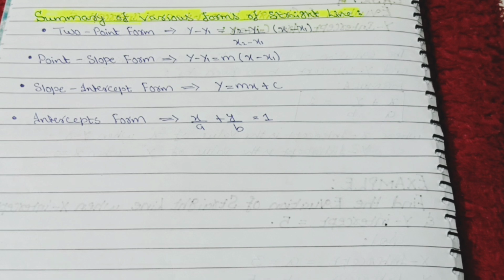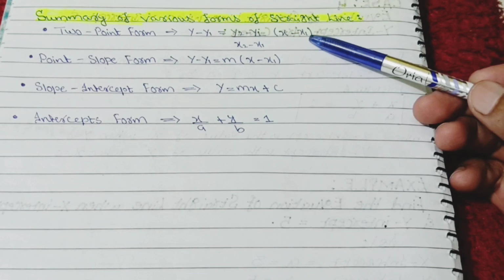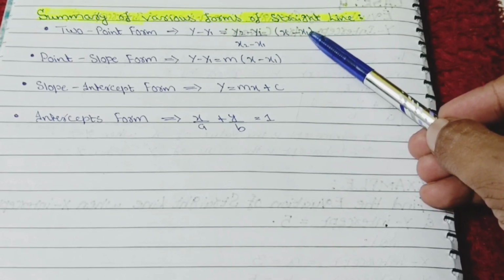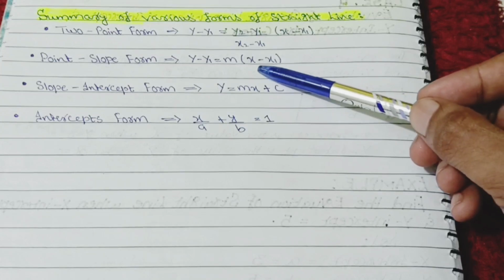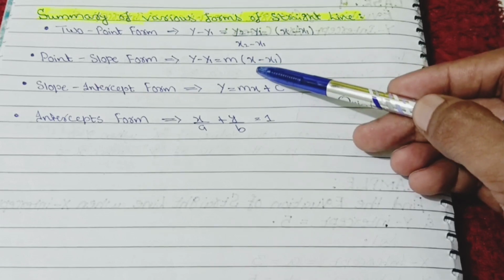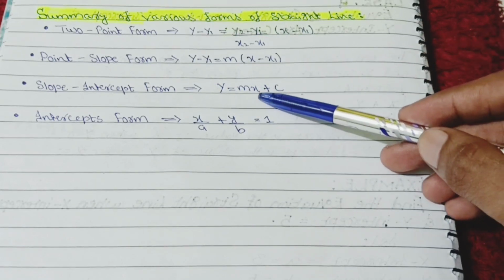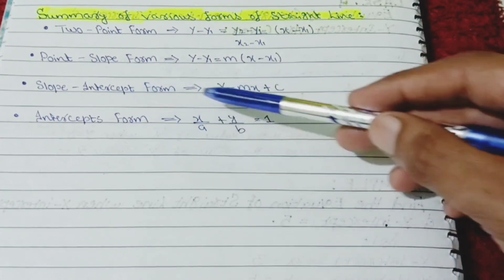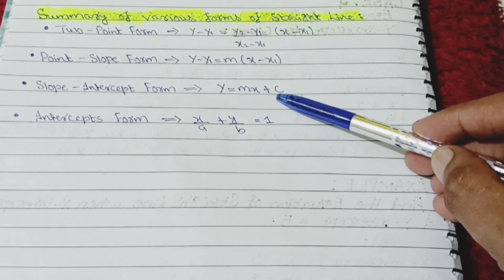Summary of All Forms of Straight Line | 1st Year Math Commerce | Shahid Jamal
In this video, we have clearly explained the *Summary of Various Forms of Straight Line* from *1st Year Math Commerce (Shahid Jamal)*. The lecture includes step-by-step explanation of all forms:
✔ Two-Point Form
✔ Point-Slope Form
✔ Slope-Intercept Form
✔ Intercept Form
✔ General Form

The topic is well explained *with examples* to help students from *Sindh Textbook Board* and *Punjab Textbook Board* understand and revise easily.

This is a complete, exam-focused video made for *1st Year Math Commerce* students in Urdu.

1st year math commerce,
Shahid Jamal,
Sindh board,
 Punjab board,
 mathify with syed shah,
1st year math full chapter,
straight line examples,
math explanation lecture.
1st year math commerce,
Shahid Jamal,
 straight line forms,
 slope and intercept,
 chapter 1 explanation,
 Sindh board commerce math,
Punjab board 1st year math,
English math lecture,

summary of straight line forms
1st year commerce math
Shahid Jamal chapter line
equation of line all cases
Sindh board 1st year math
Punjab board math class 11
business math urdu
types of straight line equations
commerce math revision